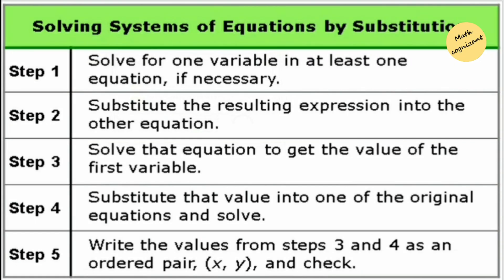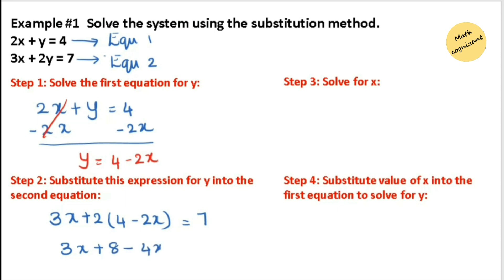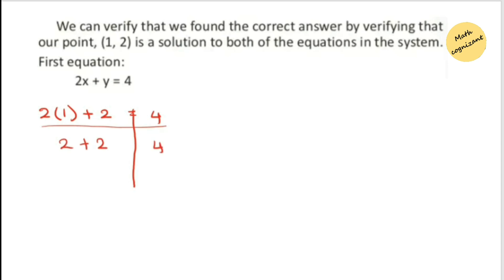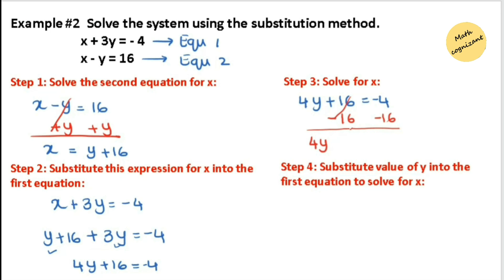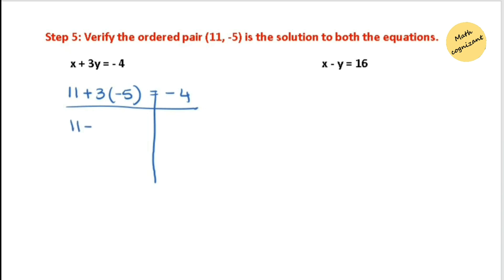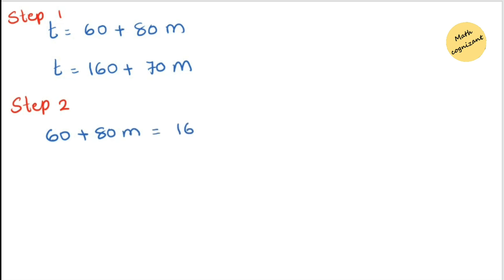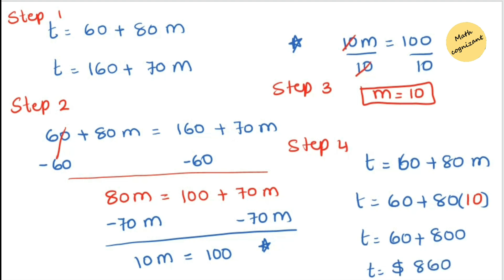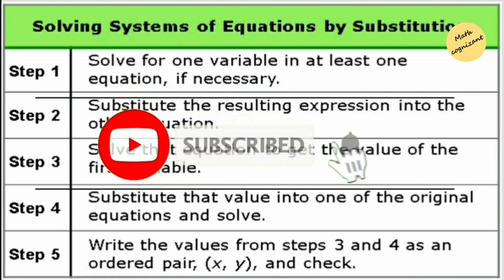Solving System of Equations by Substitution Method.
Solve one of the equations for either variable.
Substitute the expression from Step 1 into the other equation.
Solve the resulting equation.
Substitute the solution in Step 3 into one of the original equations to find the other variable. Write the solution as an ordered pair.

Math Cognizant offers instructional videos that are useful for elementary and high school students.